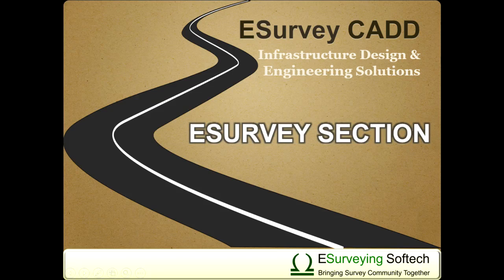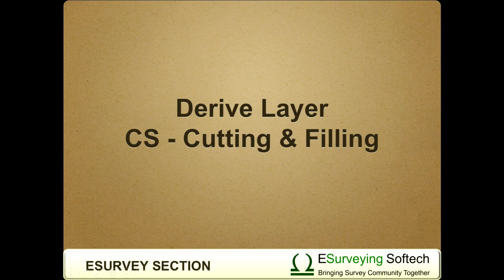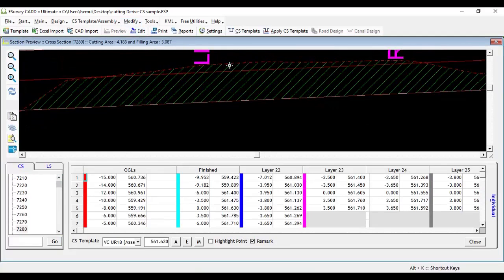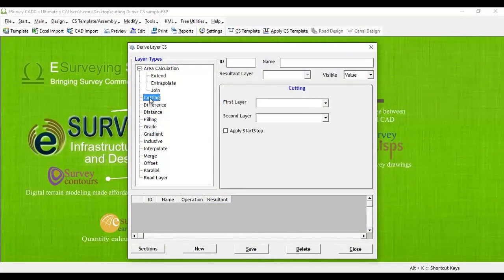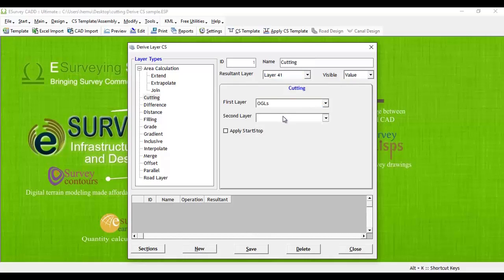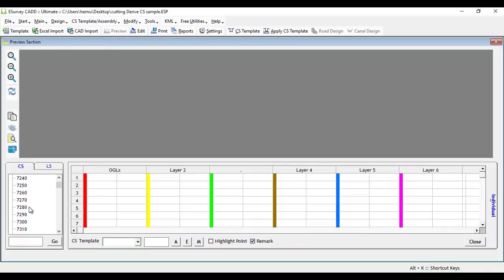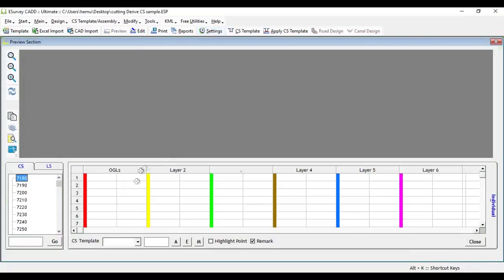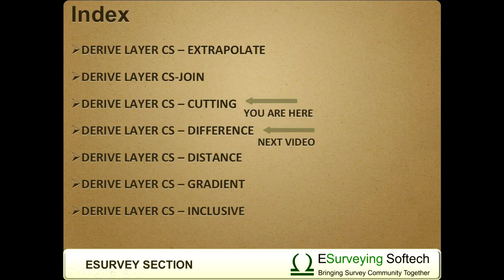Derive Cross Section Layer - Cutting / Filling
Derive a Cutting or Filling  Layer from Pair of Existing Layer in Cross Section. Section module of ESurvey CADD allows you to create automatic Cross Section Layers, Creating a Cutting  Layer or a Filling Layer from pair of Existing Layers can be done as explained in this video.

Derive Layer CS :: Cutting & Filling

Hello everybody, welcome to a video tutorial on how to derive a layer that represents only the cutting portion among the selected layer combination.

For example, In this cross-section, only cutting area between Ground Layer and Embankment Layer is required. This requirement can be achieved with Derive Layer – Cutting.

Open the ‘Derive CS Layers’ window from Modify Menu. To derive a cutting layer, first select a cutting option from the tree view. Click on the ‘New’ button and specify a layer Name, Say Layer 41 as a resultant layer. Now specify the Layer 1 as  ‘OGL’ Layer and to Second Layer as ‘Embankment’. Save it. Close ‘Derive CS Layers’ window. In the CS Preview screen, you can see that Layer 41 has ground levels that were above embankment level. If you further use this derived layer in area calculation, you will get the correct area calculation results.

In a similar fashion, you can create derive layer CS – Filling layer.

In the next video, you will learn how to derive a layer to represent the difference between the two layers.